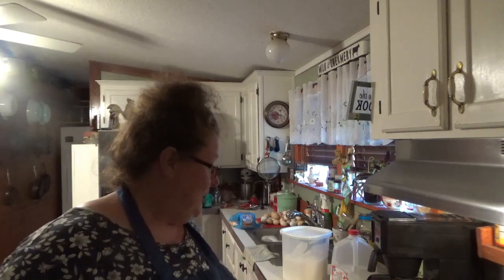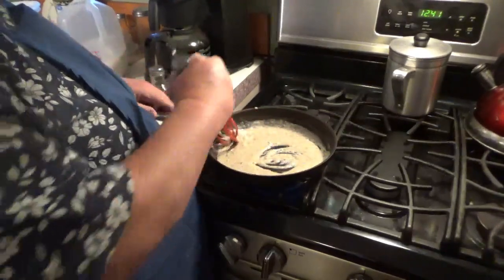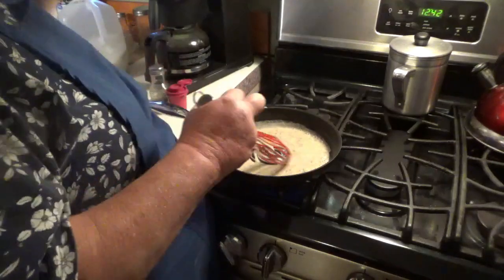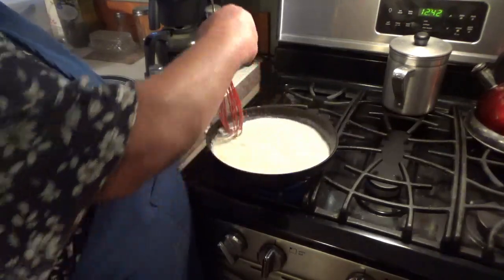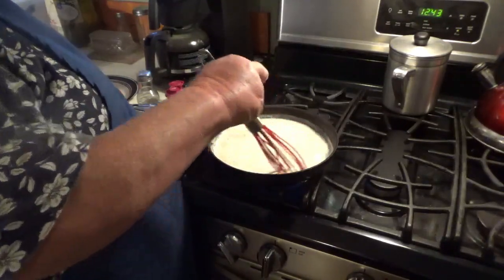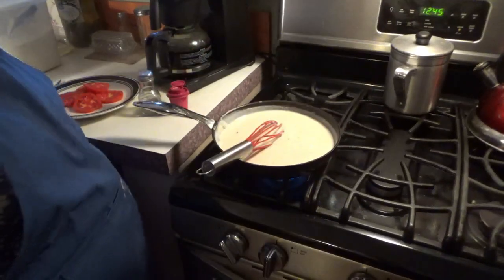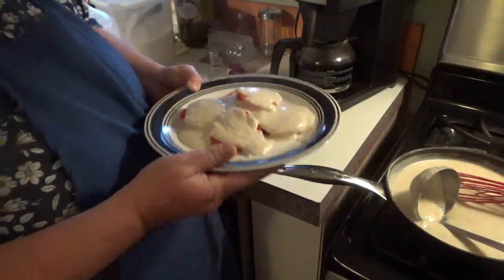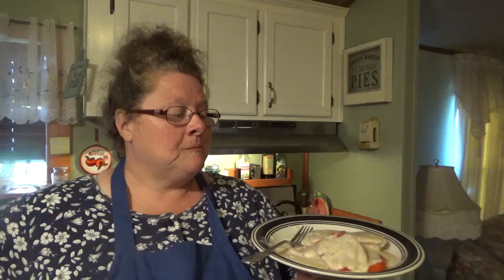Tomatoes and Gravy It's What's for Supper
Josie shares one of her favorite ways to enjoy fresh homegrown tomatoes. Just make a skillet of milk gravy and pour over fresh sliced tomatoes. Enjoy!

Mail:
Cedar Creek Homestead
Josie Ferguson